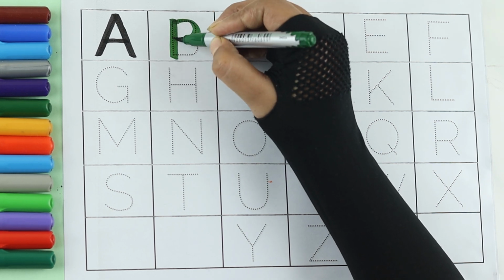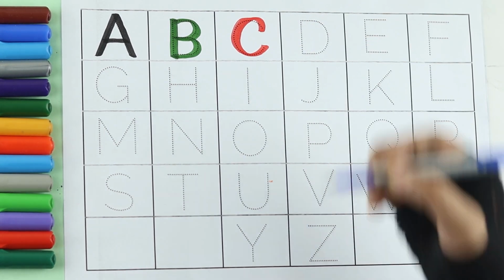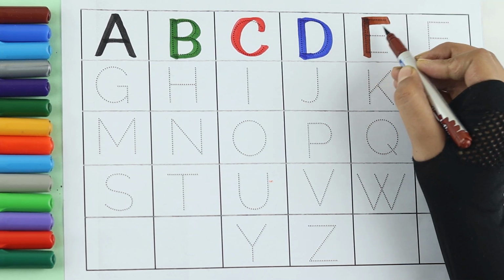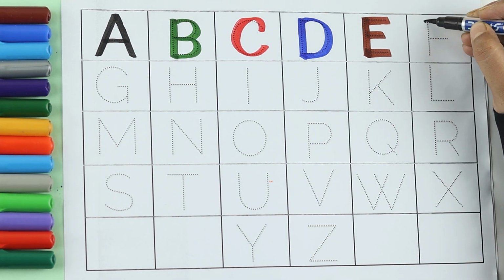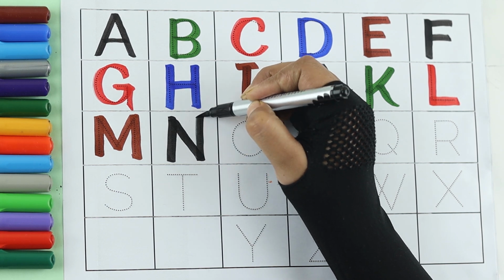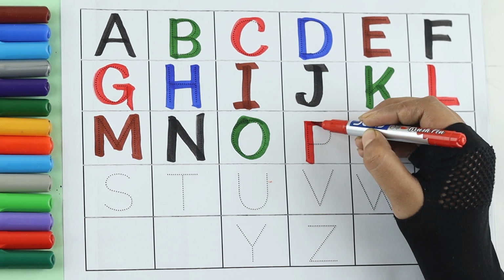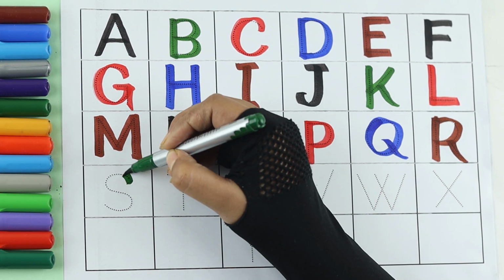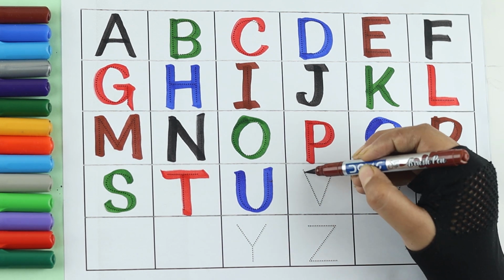abcd, alphabets | a for apple b for ball | abc learning for toddlers | abc song, coloring, abc 123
Your query:

abc 123
color song
123 song
numbers song
abcd
abc song
abc
abcd abcd
a se anar
colour
colours name